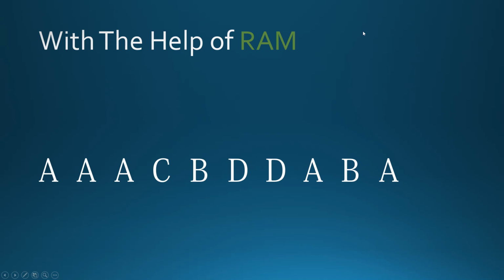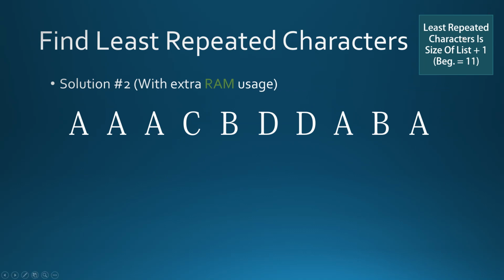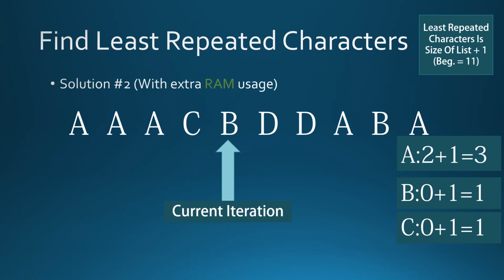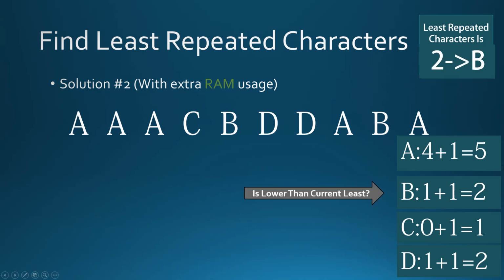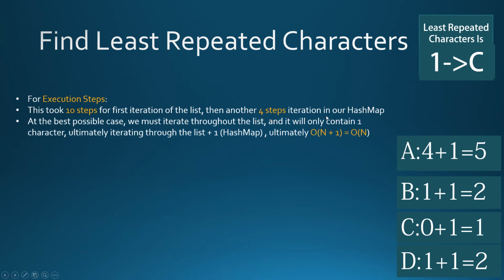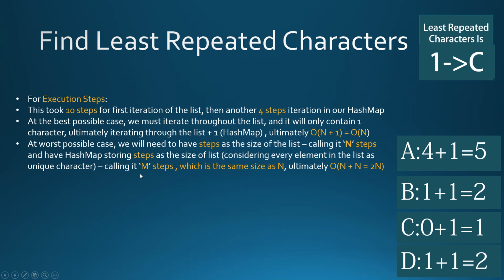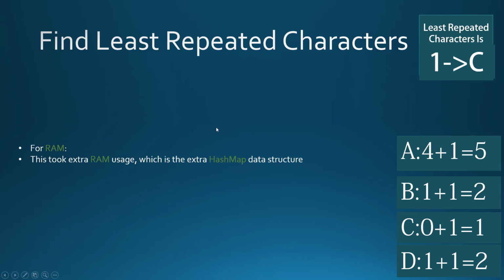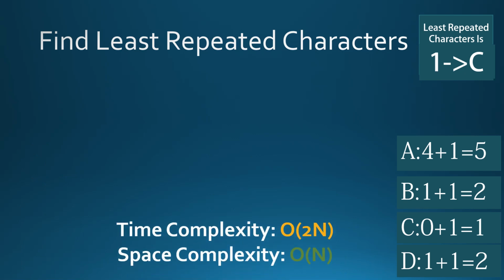With RAM and Big O Notation